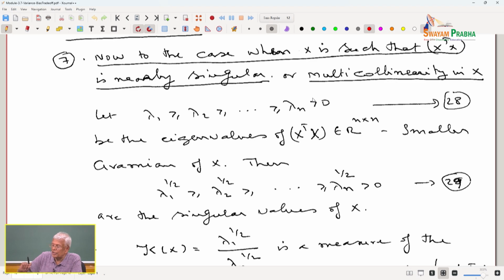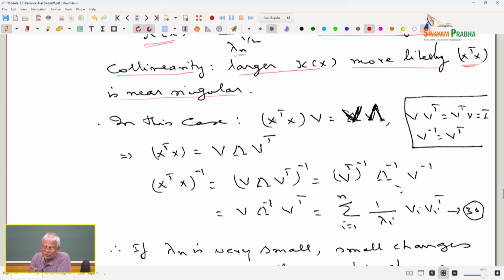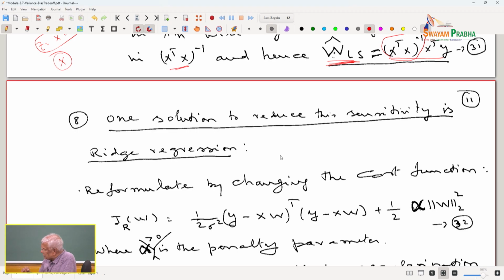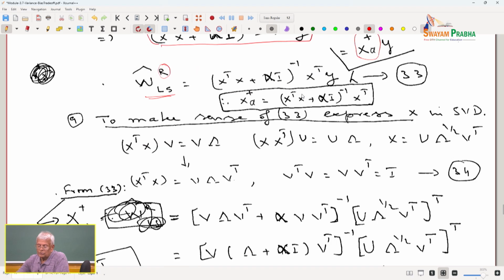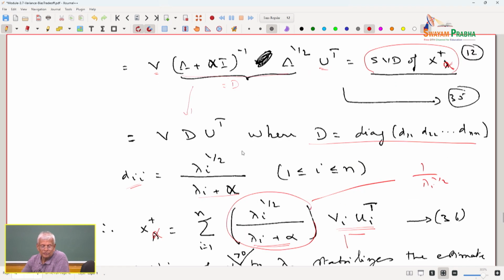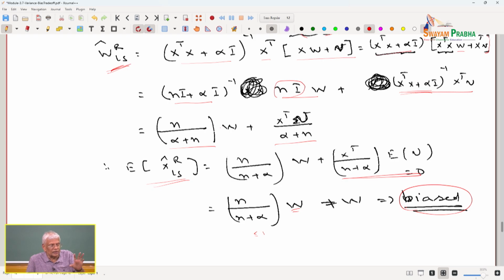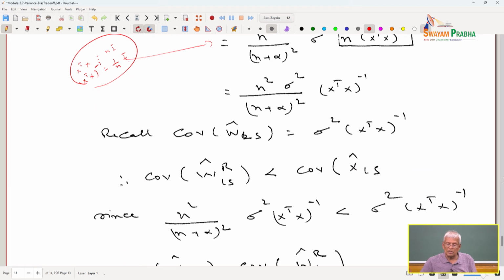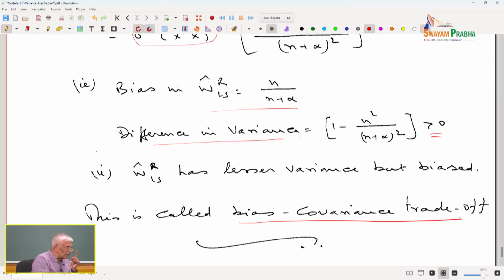Lec 22 : Ridge regression: Variance-Bias trade-off